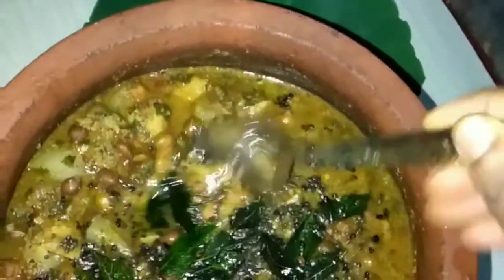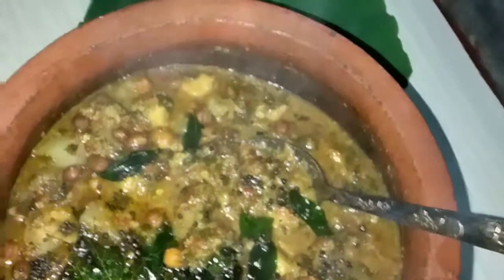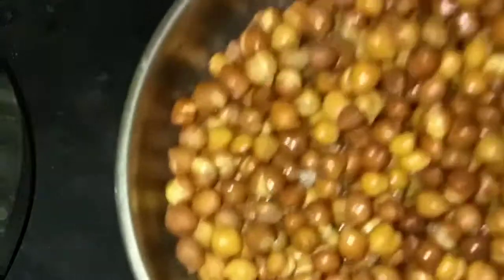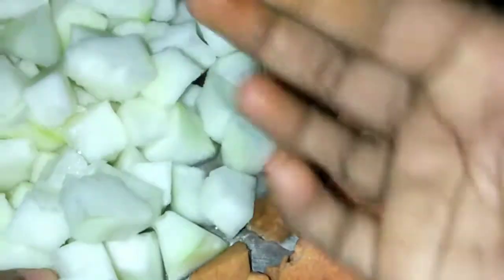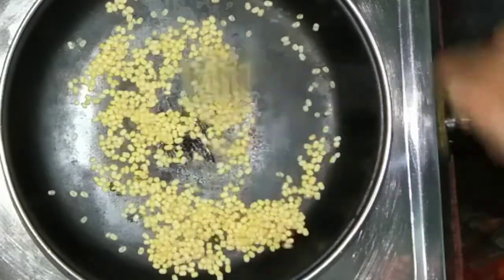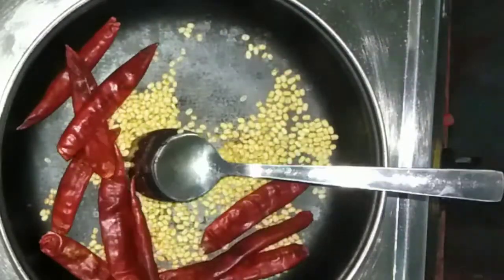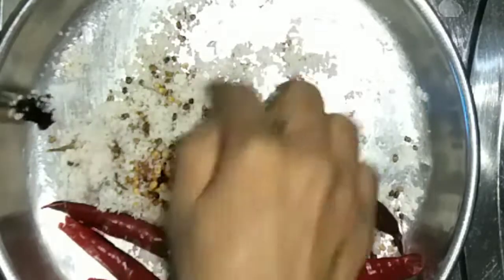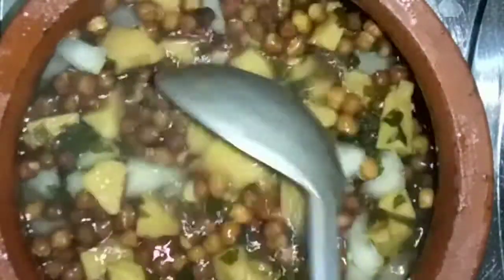കർക്കിടക കഞ്ഞിക്ക്‌ ഒരു പാലക്കാടൻ കൂട്ടാൻ|ഗജ്‌ബജെ